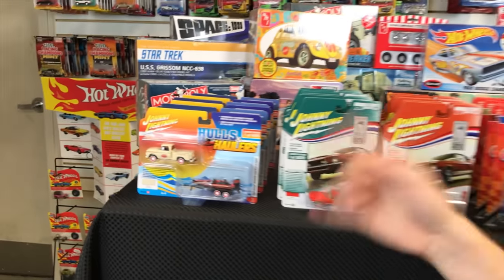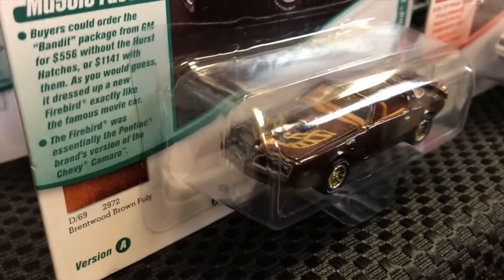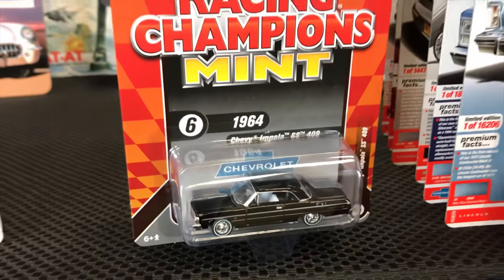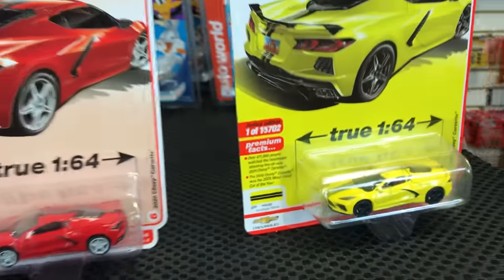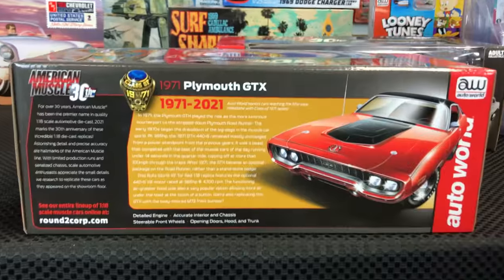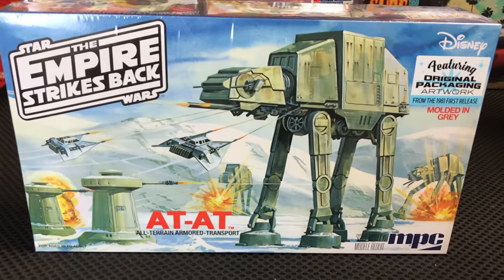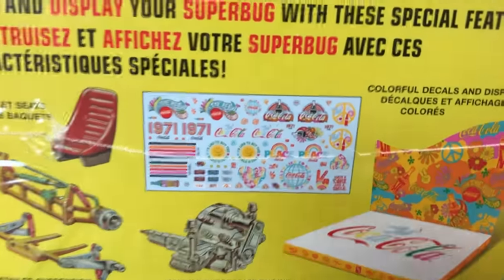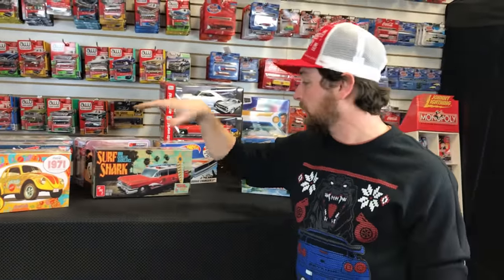December 2021 Round 2 Product Spotlight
Christmas is right around the corner and Santa dropped off a huge bundle of new product samples at Round 2. With 9 new model kits in sci-fi and automotive from AMT, MPC and Polar Lights, new 1:64 die-cast from Johnny Lightning, Auto World, and Racing Champions, 3 new 1:18 scale cars and a new release of Auto World Slot Cars, there’s sure to be something for any hobby fan! Happy Holidays!

0:00 New at Round 2 Intro
0:42 December 2021 Intro
1:34 New 1:64 Die-Cast
13:41 New 1:18 Die-Cast
17:45 New H.O. Slot Cars
19:30 New Model Kits